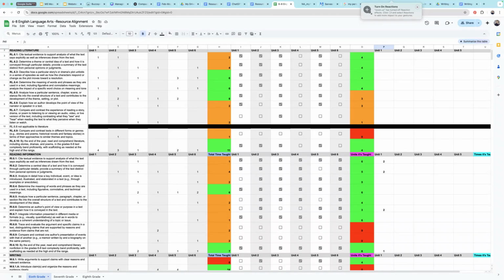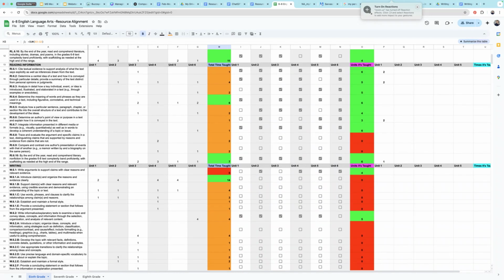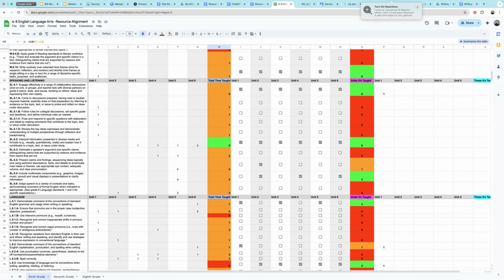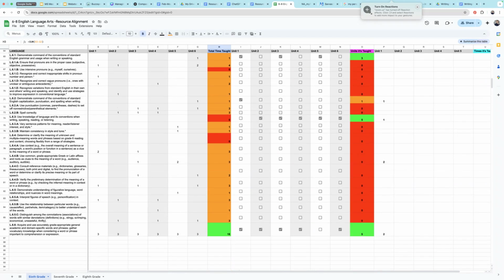Before You Buy: The Power of a Standards-Based Resource Audit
Auditing a resource against state standards requires intentional planning and effort—but it’s worth it! 📚✅ Our team is currently auditing the standard alignment of three resources to provide a district with critical insights before they invest.

A resource audit helps districts:
🔍 Determine if standards are taught with the right frequency based on research.
📊 Identify trends across grade levels to ensure consistency.
📅 Create a plan to address gaps in instruction before they impact students.

💰 Don’t spend another dime on instructional resources without conducting a comprehensive audit! If you need support, reach out—we can help you make data-driven purchasing decisions.